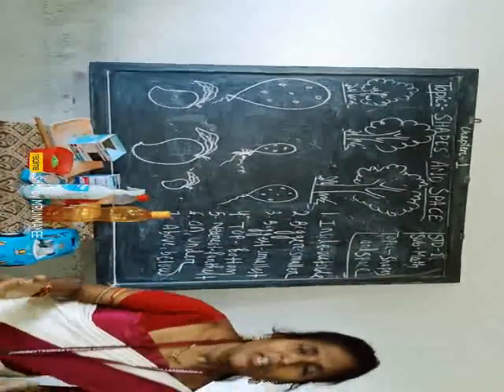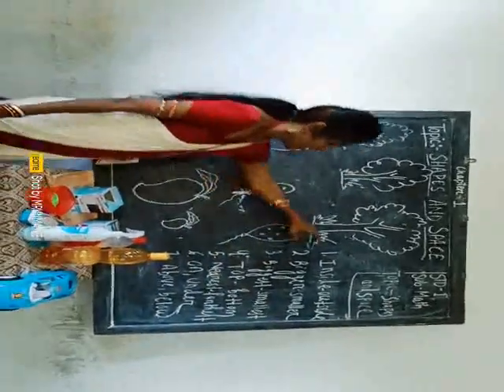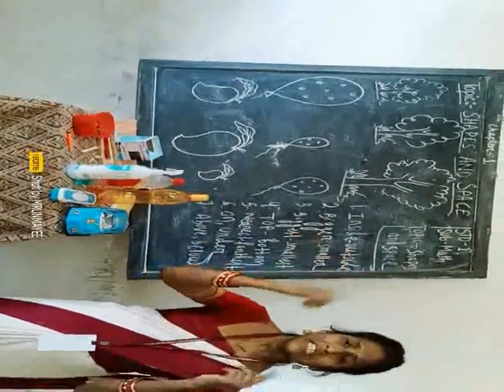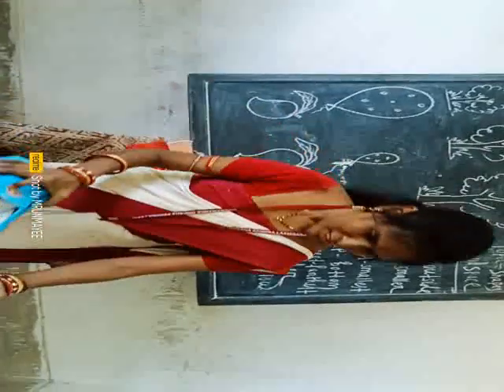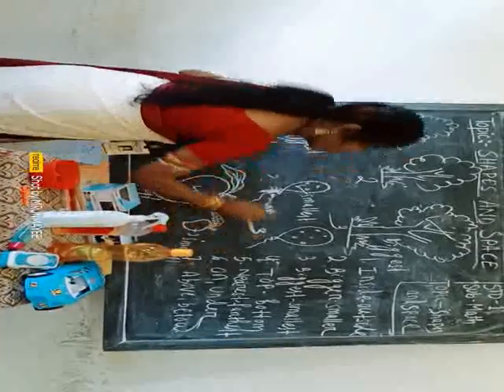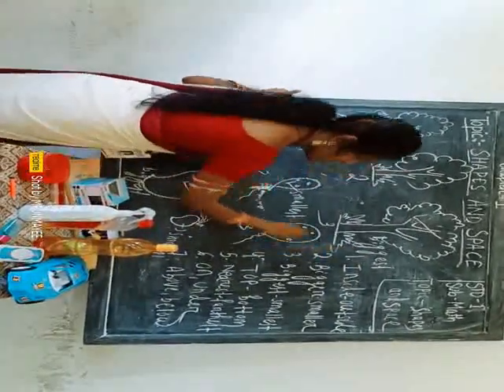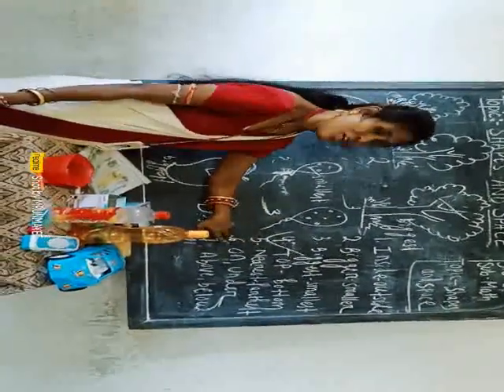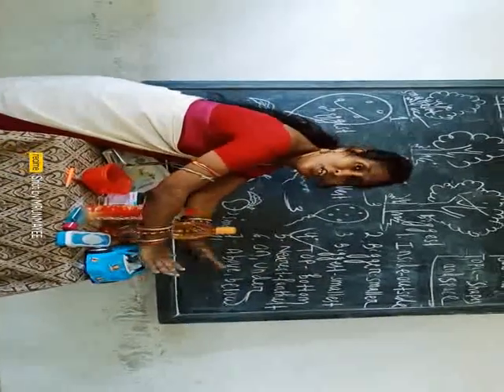CLASS 1 MATH CHAPTER 1 PART1